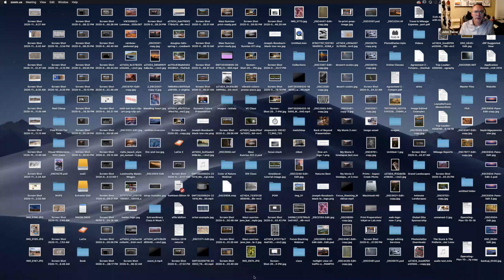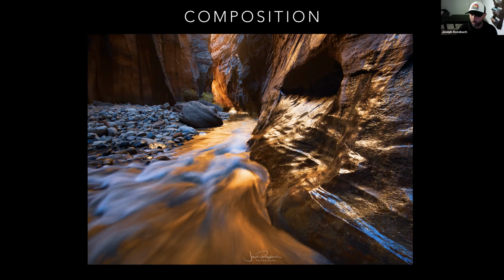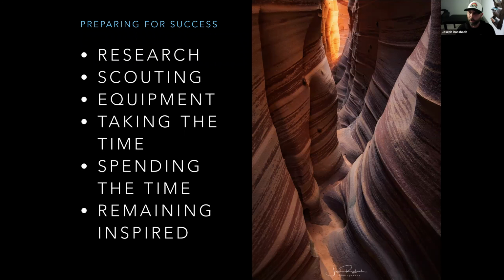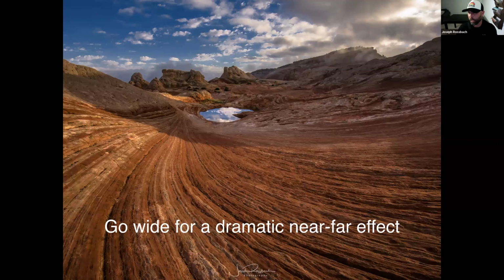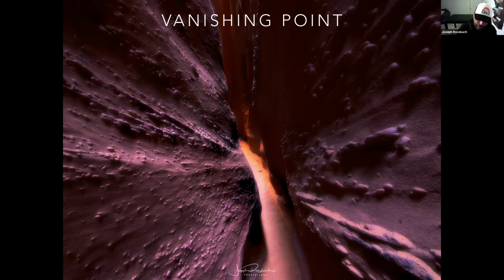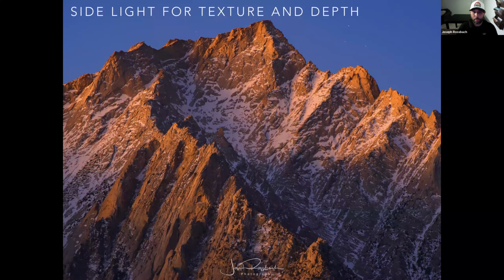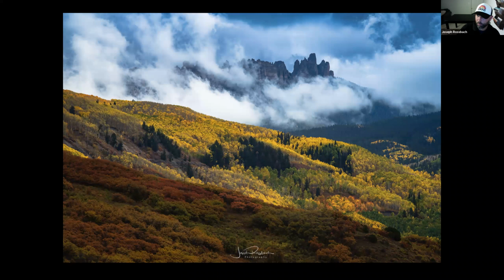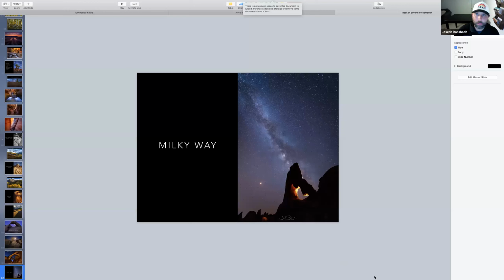Virtual LPC Speaker Night, Nov 12 Joe Rossbach, Nature and Fine Art Photography